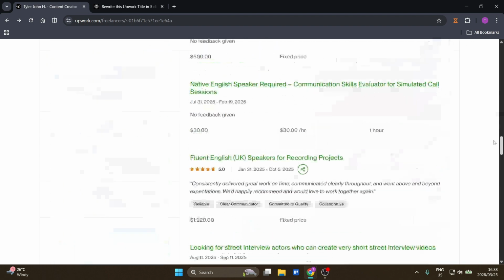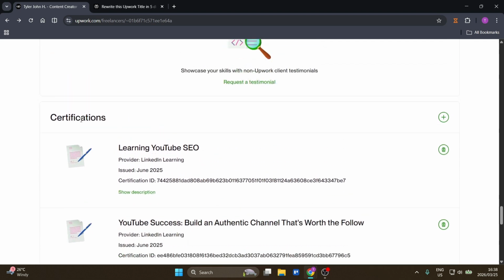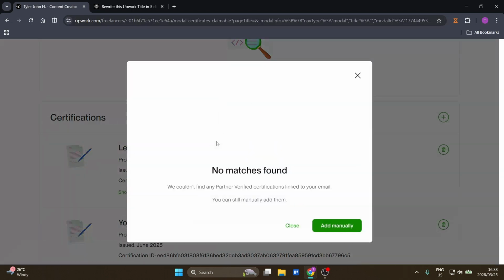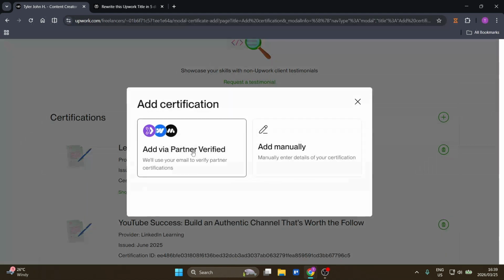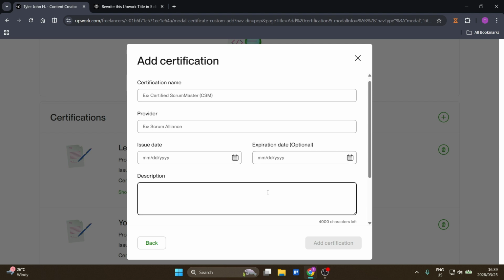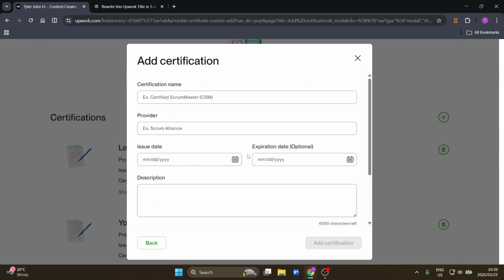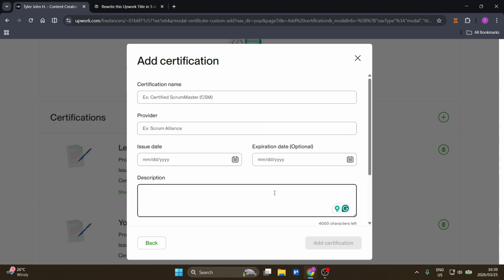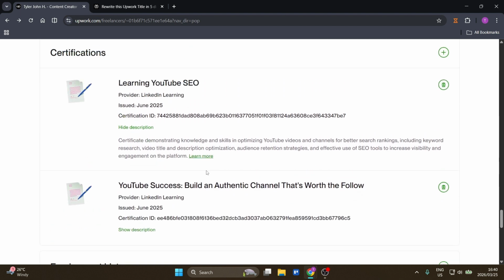How to Add Certifications to Your Upwork Profile | Upwork Tutorial 2026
In this video, "How to Add Certifications to Your Upwork Profile | Upwork Tutorial", I'll walk you through the exact steps you need to take to add certifications to your Upwork profile to enhance your credibility and professionalism. Whether you're a freelancer looking to highlight your skills, a job seeker, or an experienced professional, these Upwork strategies will help you attract clients and land freelance work quickly.

Upwork is one of the most powerful platforms for freelancing — but most people don't know how to add certifications effectively. By adding your certifications to your profile, you can dramatically boost your credibility and showcase your qualifications to potential clients.

What you'll learn in this video:
✅ How to log into your Upwork account and click "Complete your profile" link

✅ The secret to finding the certifications option in the fifth section of your profile

✅ Smart tips for selecting certification name, entering issue date and expiration date (optional)

✅ How to add certification ID (optional) and certification URL/link to your certificate

✅ Tips to choose from the search box options or scroll through certification list

✅ Bonus hacks that help you click "Add Certification" and enhance your Upwork profile

👩‍🎓 Fresh graduates looking for their first job
👨‍💼 Professionals searching for career growth opportunities
📈 Job seekers who want to stand out from the competition
💼 Anyone who wants to learn how to use LinkedIn the right way.